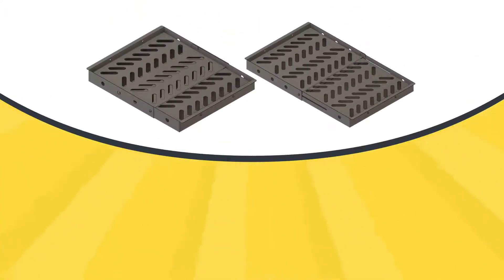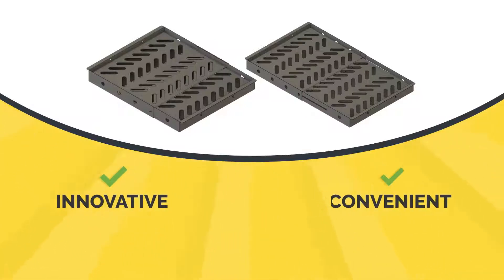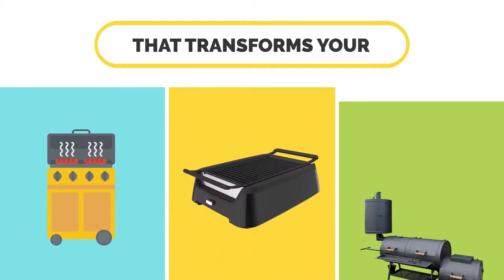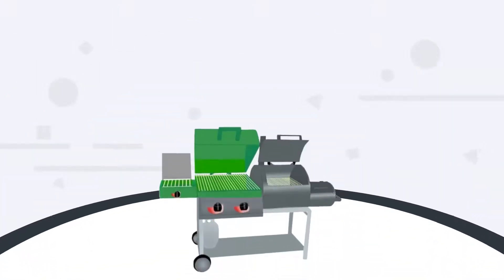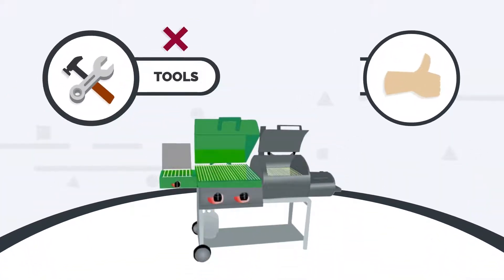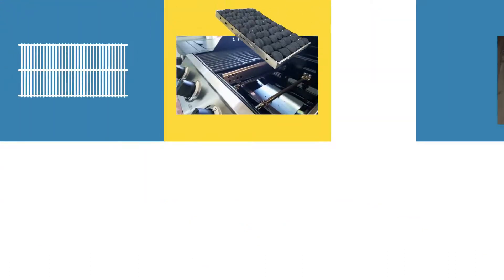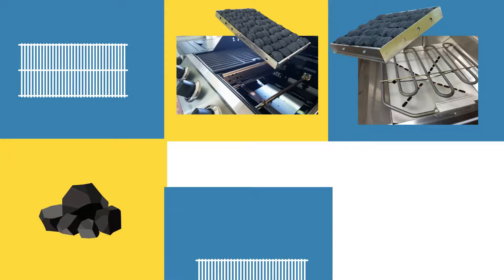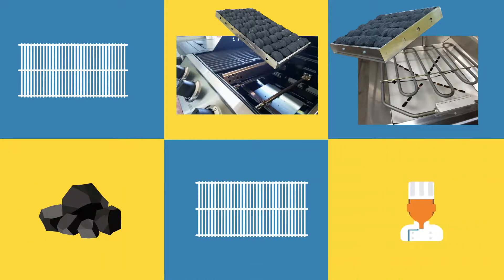Charcoal Pan Charcoal Tray, Charcoal Grill Tray, Charcoal Grill